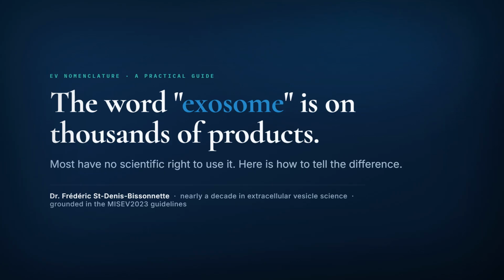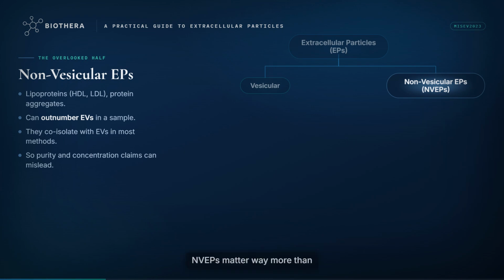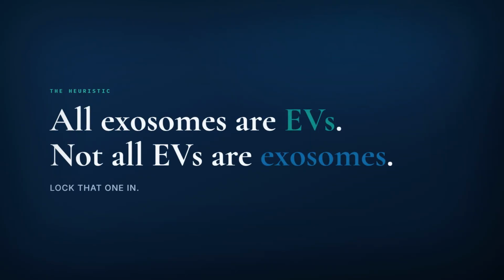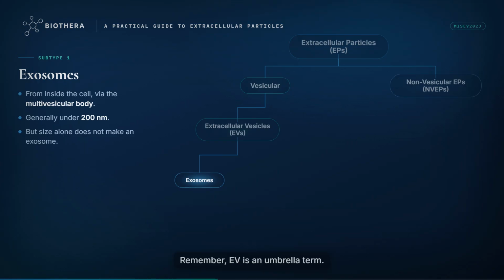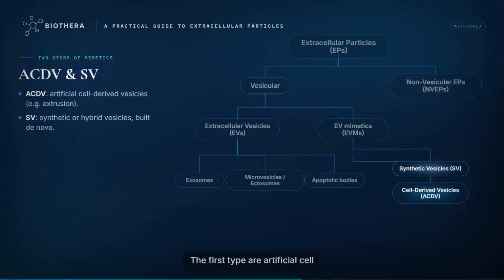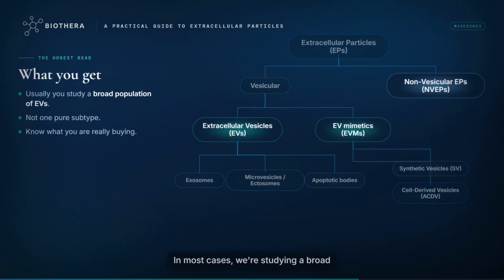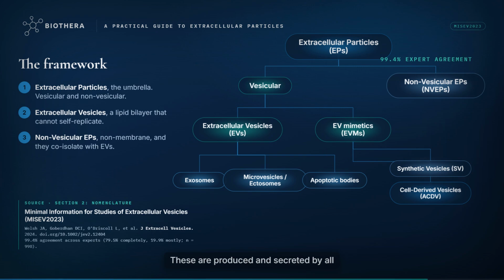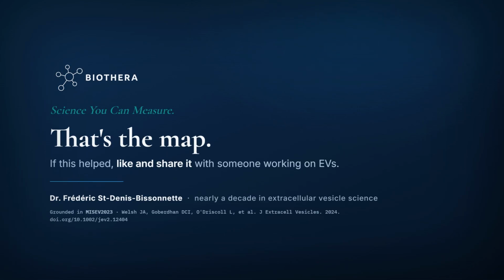Most "Exosome" Products Aren't Actually Exosomes - by BioThera Solutions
"Exosome" may be the most misused word in modern cell biology. This video breaks down the real nomenclature of extracellular vesicles (EVs), extracellular particles (EPs), and non-vesicular extracellular particles (NVEPs), grounded in the MISEV2023 international consensus guidelines from the International Society for Extracellular Vesicles (ISEV).

If you work with EVs, publish on them, or evaluate products built on them, the terminology is not a detail. It determines whether a claim is meaningful or meaningless. This is the map.

WHAT YOU'LL LEARN, in about 5 minutes:
- What extracellular particles (EPs) are, and why they're the true umbrella term
- The difference between vesicular EPs (EVs) and non-vesicular EPs (NVEPs), like lipoproteins (HDL/LDL) and protein aggregates
- Why NVEPs matter more than most people think: they can outnumber EVs in a sample, and most separation methods co-isolate them, with direct consequences for purity and concentration claims
- The precise scientific definition of an extracellular vesicle: a lipid bilayer-bound particle released from cells that cannot self-replicate
- Why "exosome" is often used as a marketing term without scientific backing, and how that erodes trust in EV-based products
- The three real subtypes of EVs: exosomes (multivesicular body origin), ectosomes/microvesicles (plasma membrane budding), and apoptotic bodies (dying cell fragments)
- Why size alone never makes something an exosome
- Why biogenesis-based terms like "exosome" and "ectosome" should only be used when subcellular origin is actually demonstrated, and why "exosome-like particles" is a red flag on a label
- EV mimetics: artificial cell-derived vesicles (ACDVs) and synthetic vesicles (SVs)
- Why, in most conditions, you are studying a broad population of EVs and not one pure subtype
- The full nomenclature framework to remember, so you know exactly what you're buying, studying, or selling

TERMS COVERED: Extracellular particles (EPs) · Extracellular vesicles (EVs) · Non-vesicular extracellular particles (NVEPs) · Exosomes · Ectosomes · Microvesicles · Apoptotic bodies · EV mimetics (EVMs) · Artificial cell-derived vesicles (ACDVs) · Synthetic vesicles (SVs) · Multivesicular body (MVB) · Lipid bilayer · Lipoproteins · Biogenesis · MISEV2023 · ISEV

WHO THIS IS FOR: EV researchers and students entering the field, clinicians and lab scientists evaluating EV products, founders and product developers making EV claims, and anyone who has seen the word "exosome" on a label and wondered whether it was accurate.

SOURCE: Every definition in this video reflects the MISEV2023 guidelines (Welsh et al., Journal of Extracellular Vesicles, 2024, representing over 99% consensus among EV experts worldwide.

ABOUT THE CREATOR: This video is created by Dr. Frédéric St-Denis-Bissonnette, PhD, a scientist with a decade of experience studying extracellular vesicles, whose doctoral research focused on the translational application of EVs for cancer treatment. He is the Founder and CEO of BioThera Solutions, a Canadian biotechnology company building the scalable manufacturing of extracellular vesicles. BioThera Solutions is a longevity biotech company with a science-first approach to EV technology. The company's mission is to bring rigorous, standardized, MISEV-compliant EV science to real products. Learn more about BioThera Solutions: biotherasolutions.com

If this video helped clarify EV terminology, like it and share it with anyone working with exosomes, extracellular vesicles, or EV-based products.